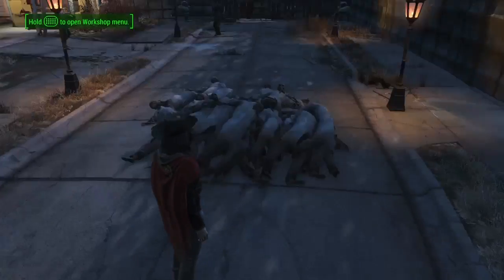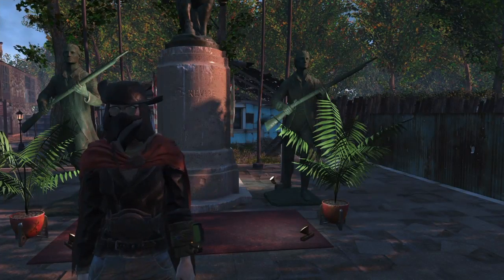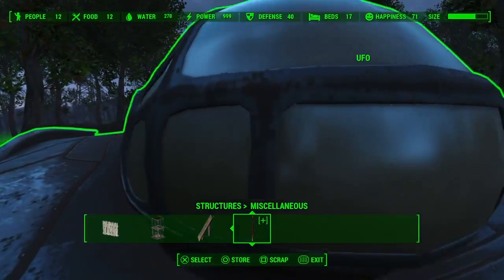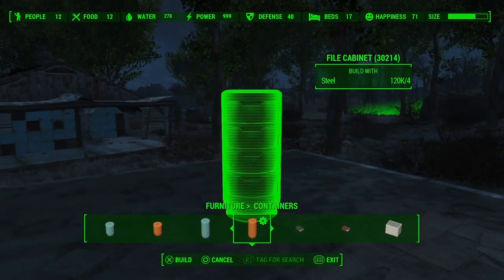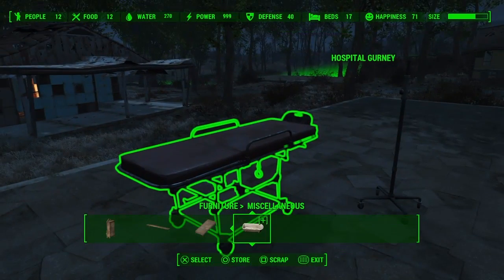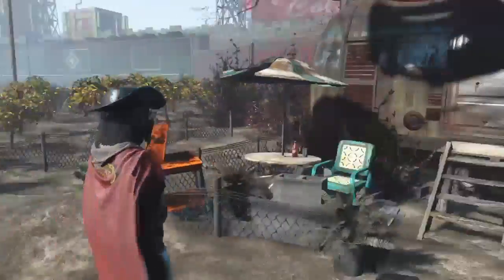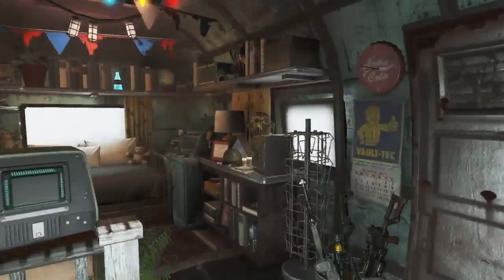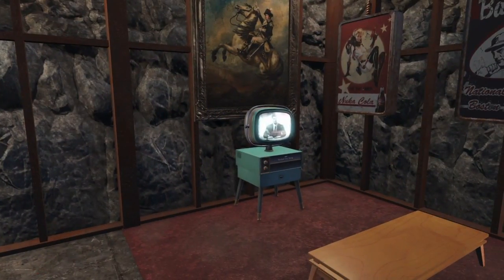Top 8 ps4 mods for Fallout 4 week 1